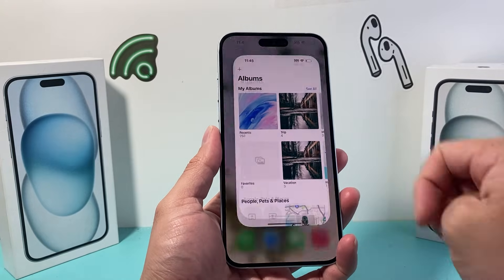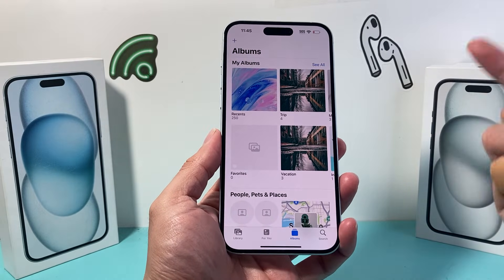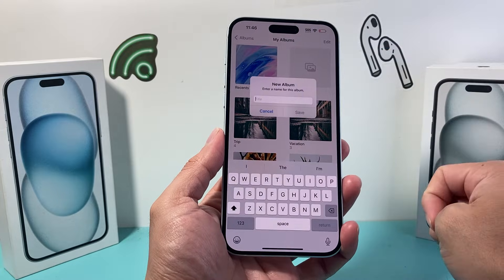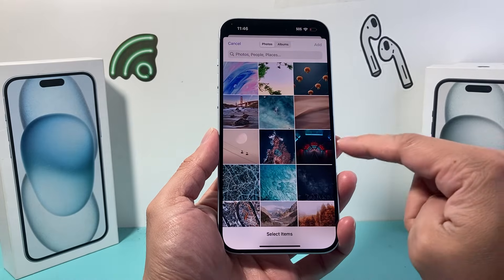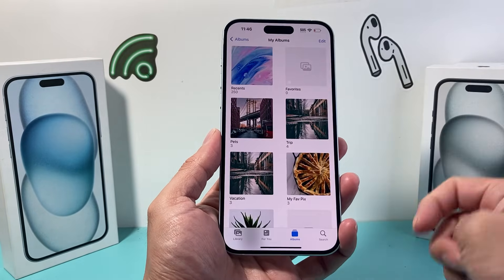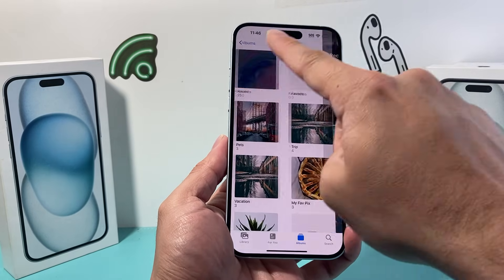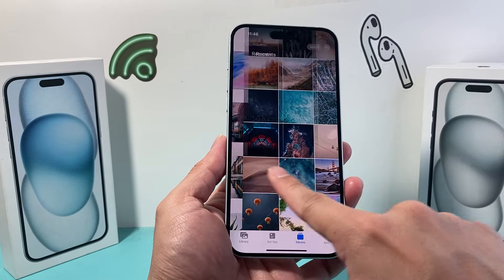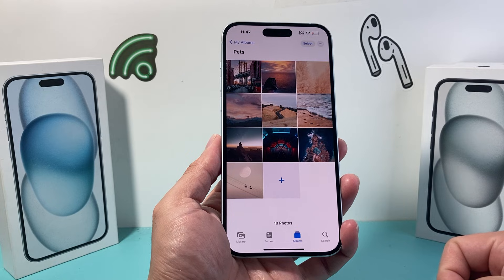How to Make Photo Album & Add Photos on iPhone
In this iPhone tutorial you will learn how to create an album and add photos on your iPhone on the latest iOS version. You can use this method to also make photo folder to organize photos on your Photos app on your iPhone.